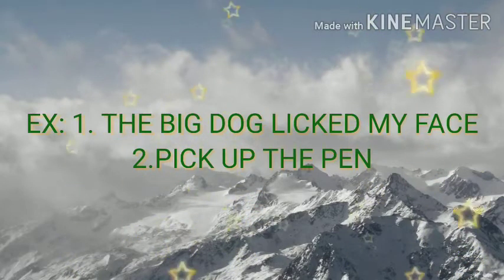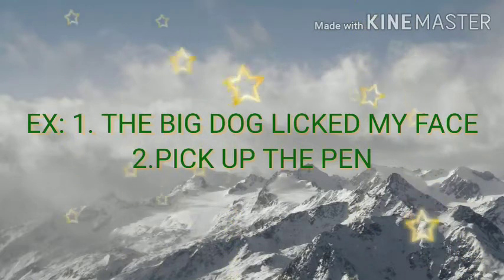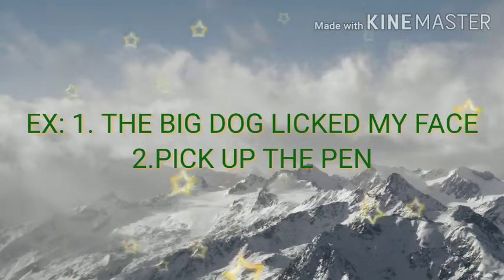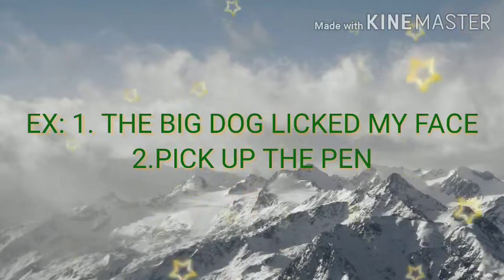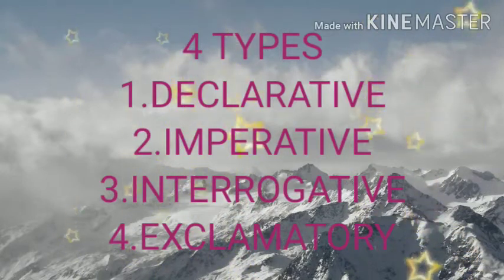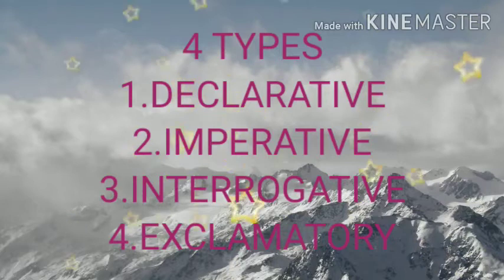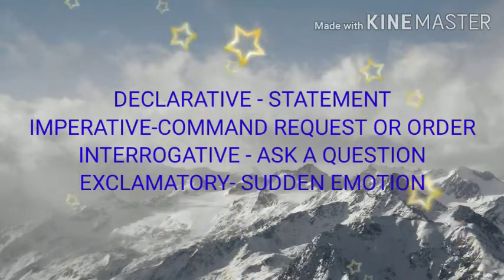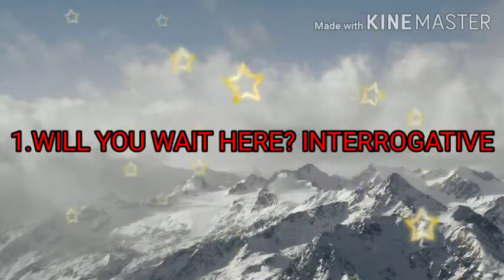CLASS 7 Std ENGLISH Mrs.K.N.JAYAPRIYA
GRAMMAR : SENTENCE